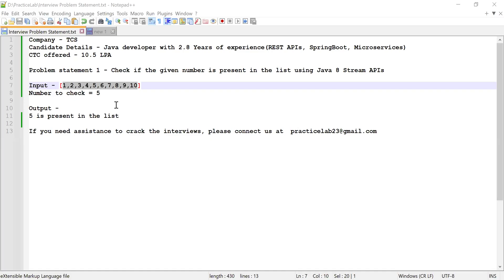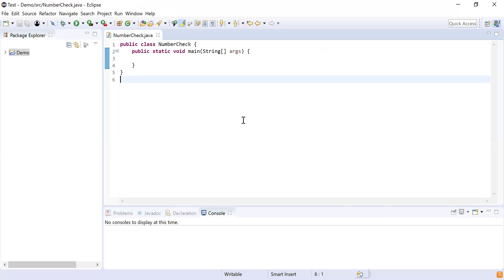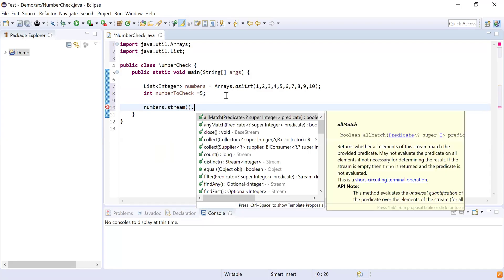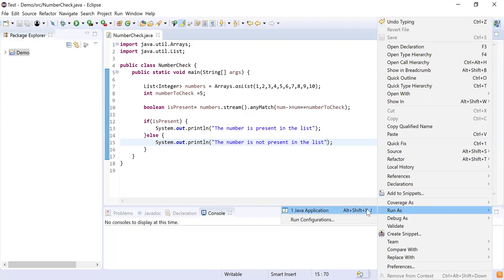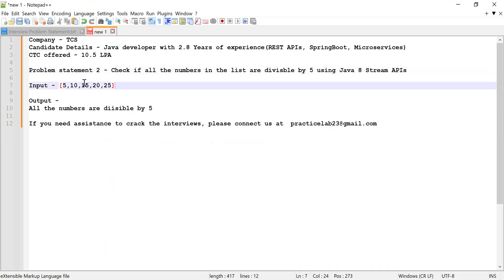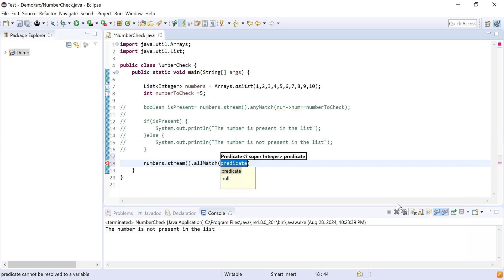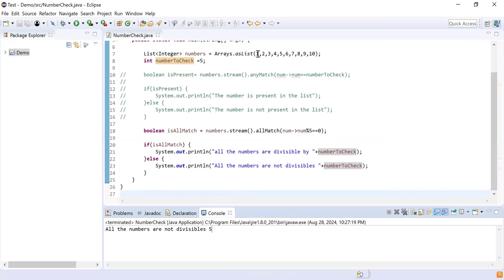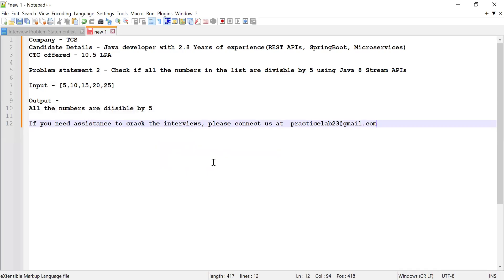16. TCS Java interview | Java8, Stream APIs coding Question Answers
In this video, we solved 2 problem statements using stream APIs which were asked in TCS Interview. The candidate had 2.8 Years of Experience working as a Java Developer, He answered most of the questions and got selected with CTC of 10.5 LPA.